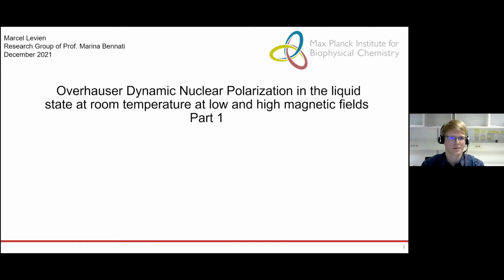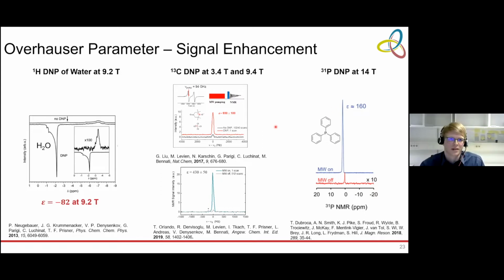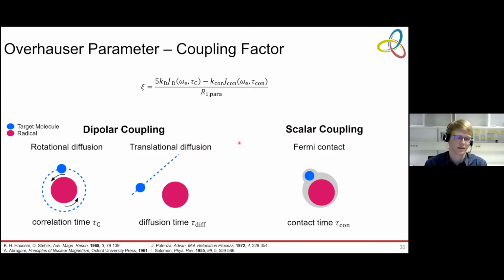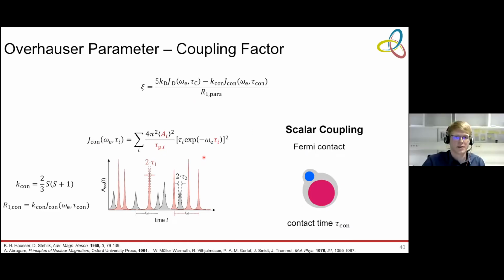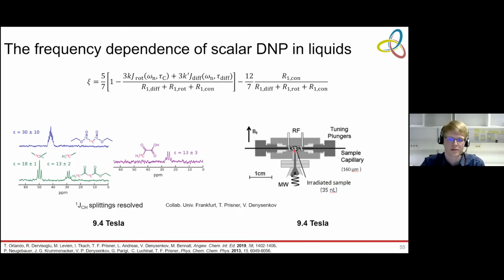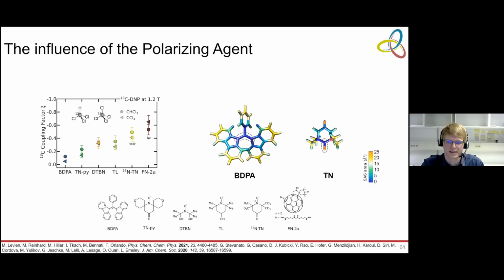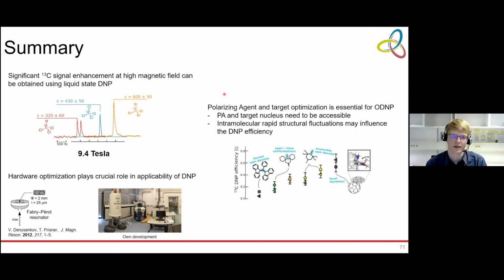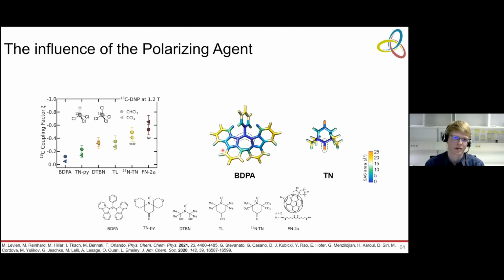Overhauser Dynamic Nuclear Polarization in the Liquid State | Marcel Levien | Session 40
During the 40th session of the Global NMR Discussion Meetings held on December 7th, 2021 via Zoom, Marcel Levien, Ph.D. student in Prof. Marina Bennati's laboratory at Max Planck, Göttingen, Germany, gave a talk on "Overhauser Dynamic Nuclear Polarization in the liquid state at room temperature at low and high magnetic fields". The recording serves as a tutorial.

Abstract:
Dynamic Nuclear Polarization (DNP) is a tool that promises to overcome the long-standing sensitivity issues in modern Nuclear Magnetic Resonance (NMR). While it is already commercially available in the solid-state, in the liquid state at room temperature the development at high magnetic field is still in its infancy. However, recent advances in the understanding of the polarization transfer mechanisms and in the hardware technology demonstrate the viability of DNP in liquids at high magnetic fields. During this talk, the general Overhauser mechanism for the liquid state will be discussed. Particularly, the polarization transfer via scalar interaction, its frequency dependence as well as the role of the polarizing agent will be explained. Finally, an overview about recent applications at low field as well as developments at high magnetic field will be given.

Speaker's biography:

2012 – 2015: BSc. Chemistry, University of Göttingen, Germany
2015 – 2017: MSc. Chemistry, University of Göttingen, Germany
2018 – present: PhD student, Max Planck Institute for Biophysical Chemistry, Göttingen, Germany

Organizers:
Adrian Draney (Creighton University Chemistry)
Amrit Venkatesh (Lyndon Emsley Lab, EPFL)
Asif Equbal (Wasielewski lab, Northwestern University)
Mohamed Sabba (Malcolm Levitt Lab, UK)
Mouzhe Xie (Maurer Lab, Uni. Chicago)
Pinelopi Moutzouri (Lyndon Emsley Lab, EPFL)